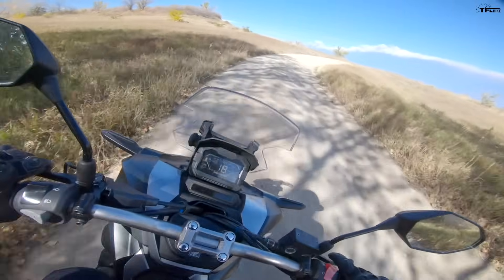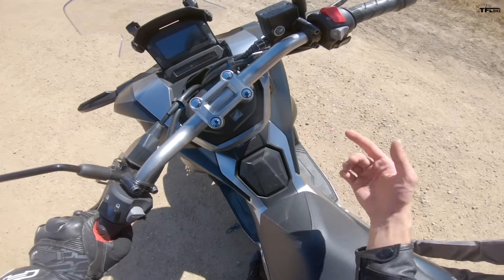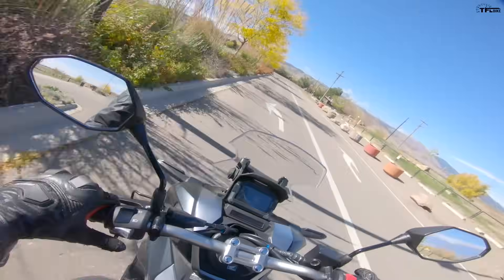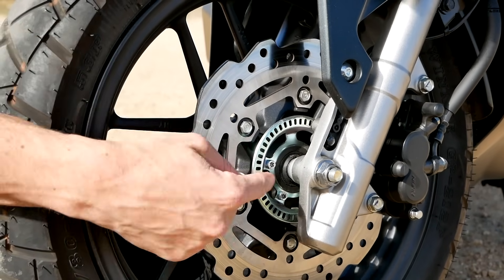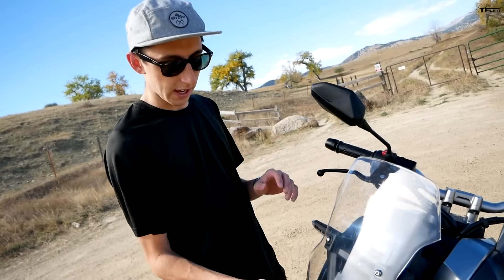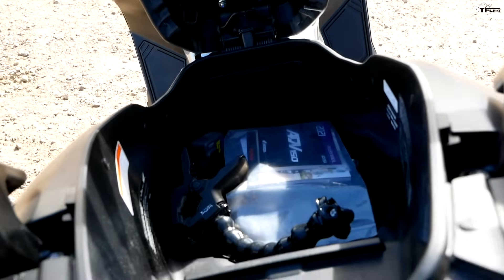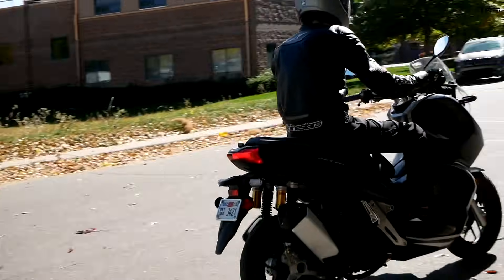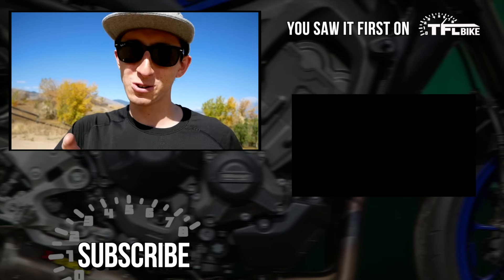If You Can't Afford The Honda Africa Twin, Will The ADV150 Make You Just As Happy?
BEST DEAL OF THE YEAR! Buy 2 TFL T-shirts, get 1 FREE!

In this video, Alex takes the new Honda ADV150 scooter off-road to find out if you're just getting looks for your money, or if there's actually some true substance with the Showa suspension.